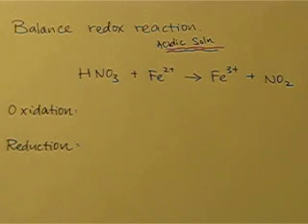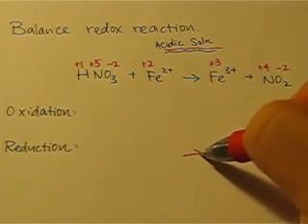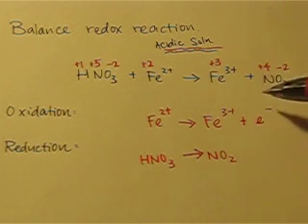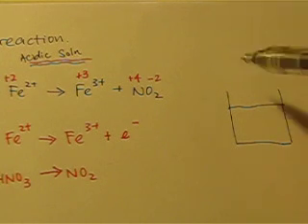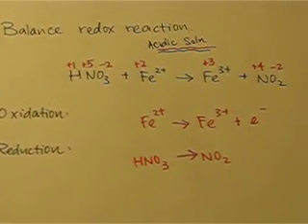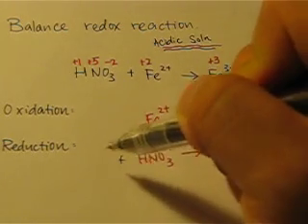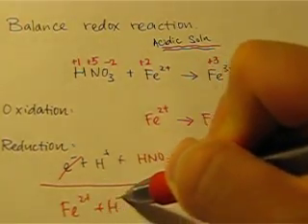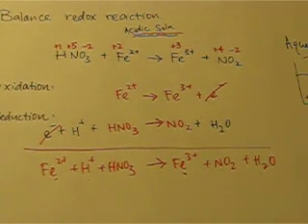Electrochemistry (Part 3) - Balancing Redox Reaction in Acidic Solution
In this video, we are going to balance a redox reaction that involves oxygen and hydrogen in an acidic solution. Please pay careful attention since this topic is EXTREMELY important.